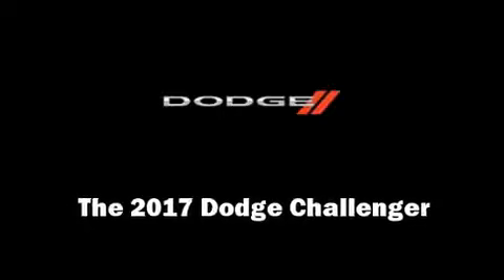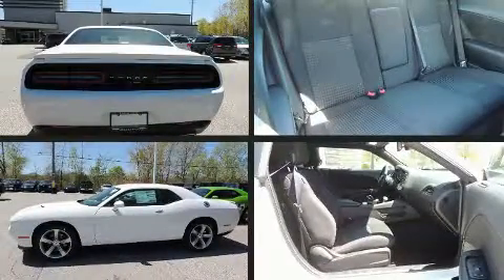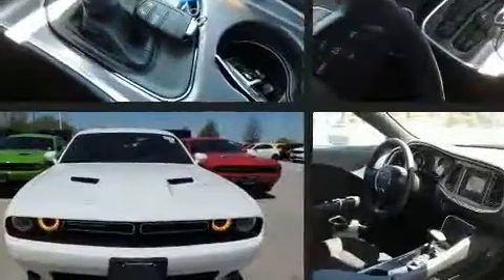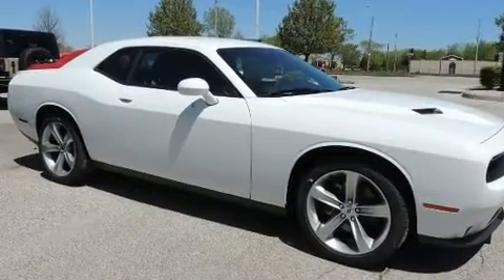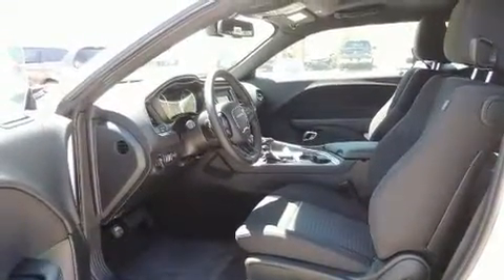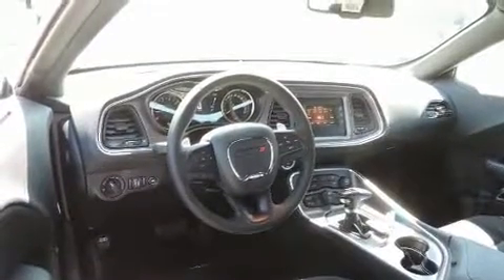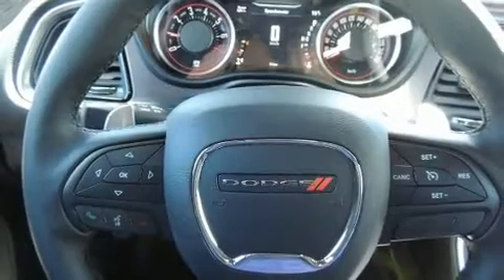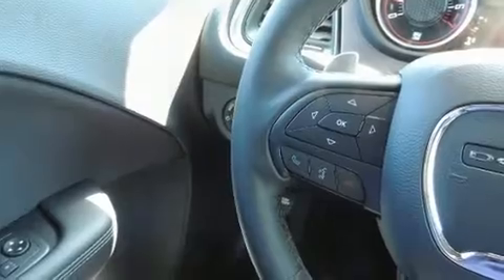2017 Dodge Challenger SXT in Windsor, ON N8W5V9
Climb inside the 2017 Dodge Challenger. This 2 door, 5 passenger coupe will allow you to take command of the road with confidence! Dodge made sure to keep road-handling and sportiness at the top of it's priority list. It features an automatic transmission, rear-wheel drive, and a refined 6 cylinder engine. Dodge infused the interior with top shelf amenities, such as: front and rear reading lights, an automatic dimming rear-view mirror, automatic temperature control, power door mirrors, power windows, an overhead console, and more. Dodge also prioritized safety and security with features such as: dual front impact airbags, head curtain airbags, traction control, brake assist, anti-whiplash front head restraints, a panic alarm, and 4 wheel disc brakes with ABS. Electronic stability control ensures solid grip atop the road surface, no matter how challenging the driving conditions. Our sales reps are knowledgeable and professional. They'll work with you to find the right vehicle at a price you can afford. We are here to help you.